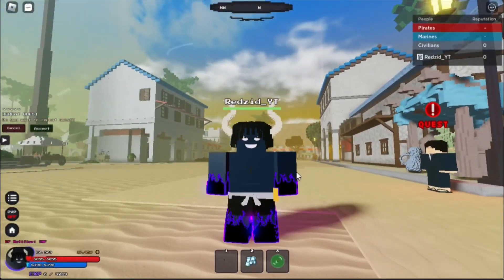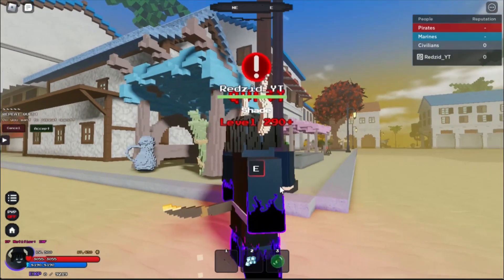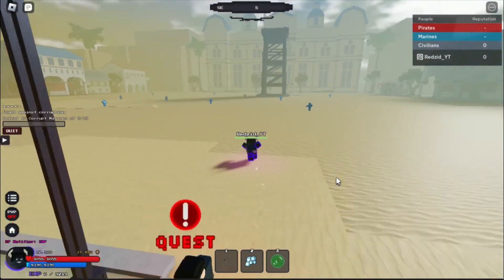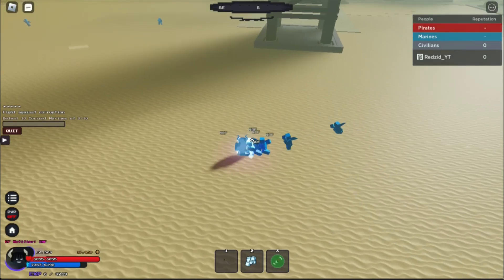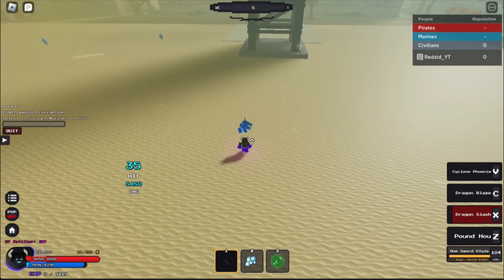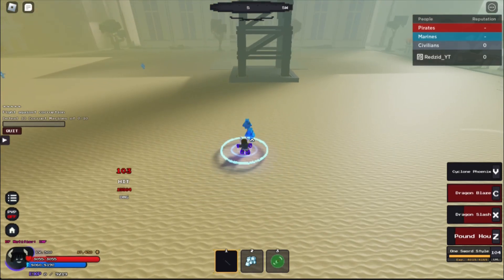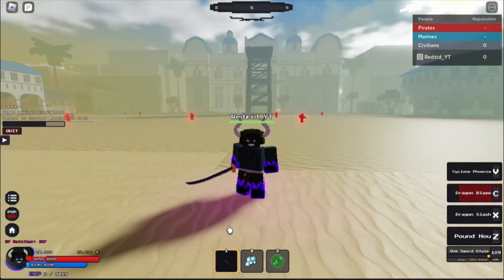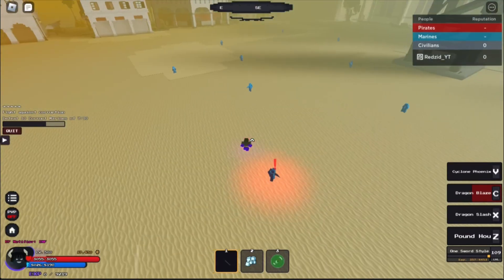How To Easily Farm Money & Get a Devil Fruit In Pixel Piece!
How to easily grind gold/money in Pixel Piece!
 CODES
OOPS! – ten race spins and double XP for one hour (NEW)
15kPlayers! – free beli and race spins (NEW)
JandelsRelease – Fruit Notifier (2hr), ten race spins
RELEASE! – 10k Gold, double XP for 30 mins
SORRY! – 10k Gold, double Mastery XP for 30 mins